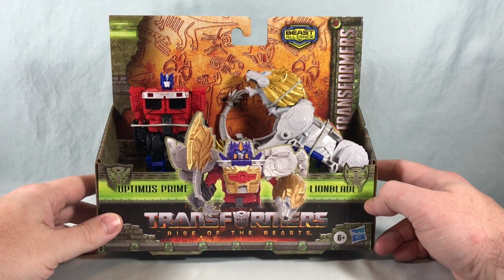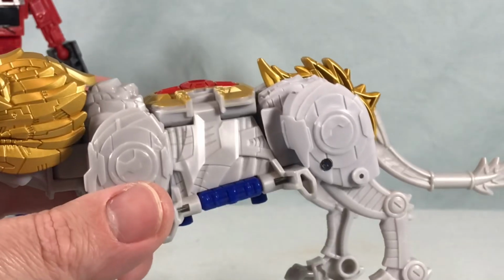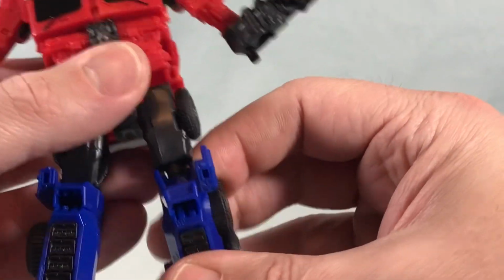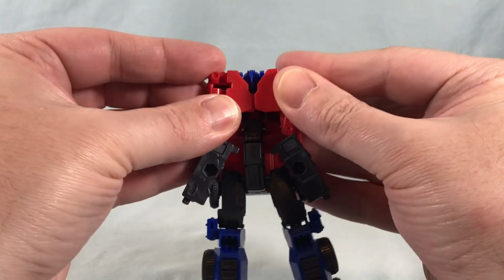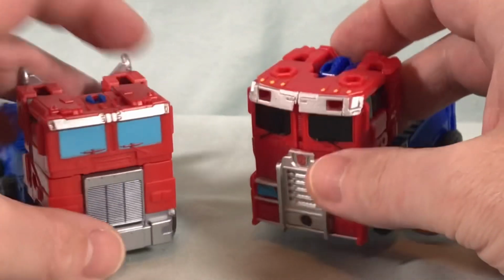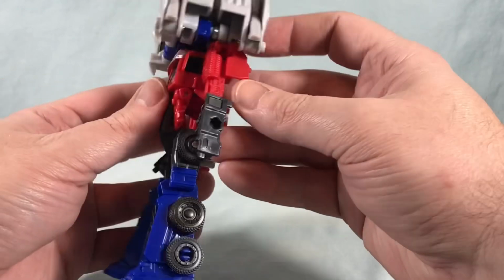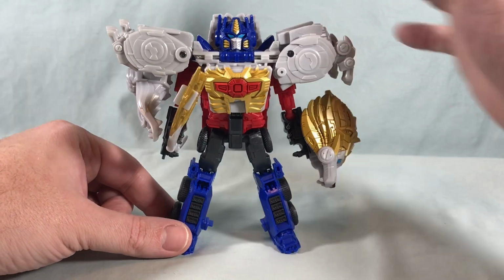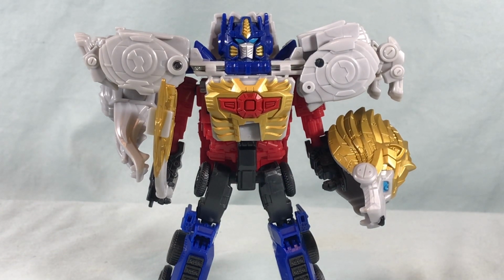Beast Combiner 2 Pack Optimus Prime & Lionblade Review - Transformers Rise of the Beasts